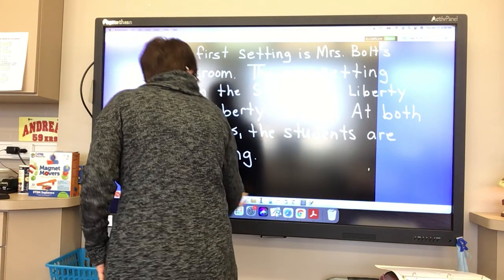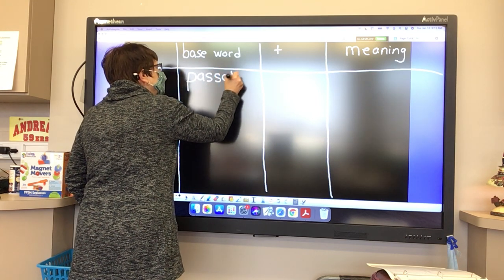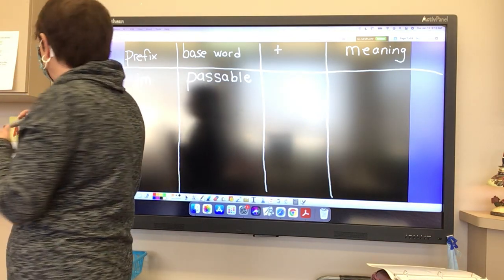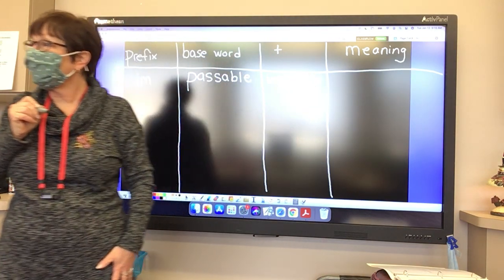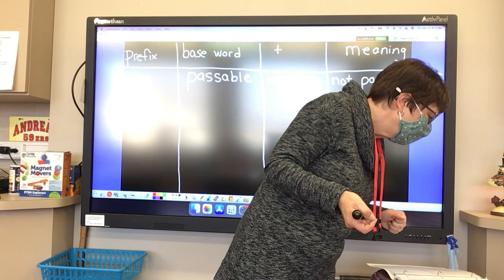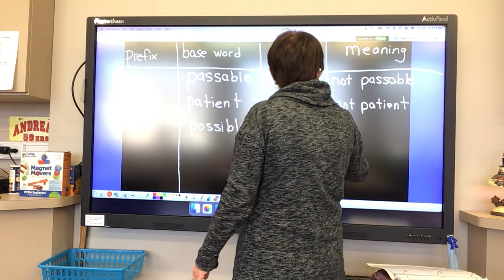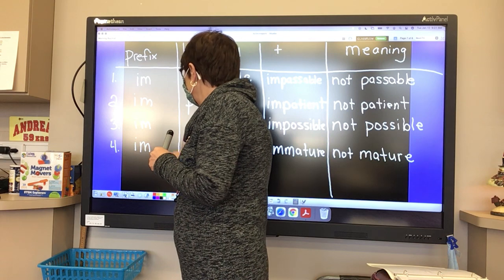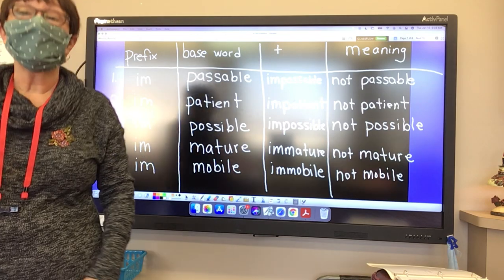The Prefix IM NB